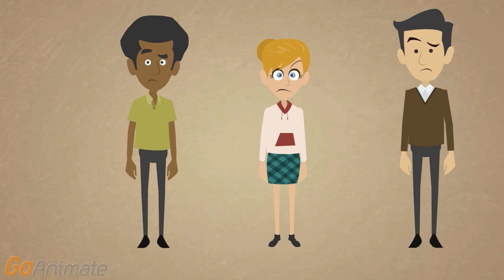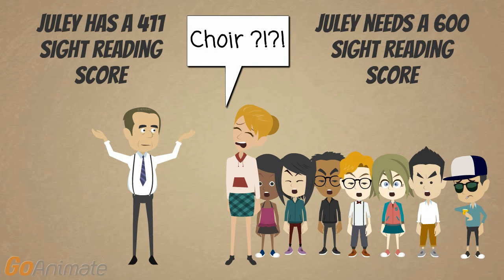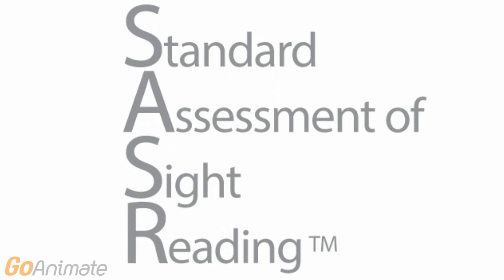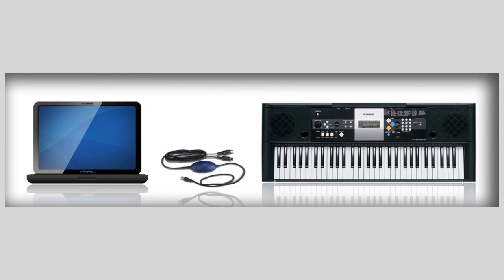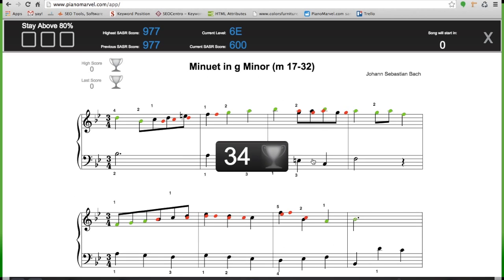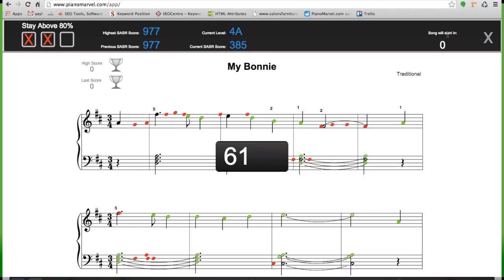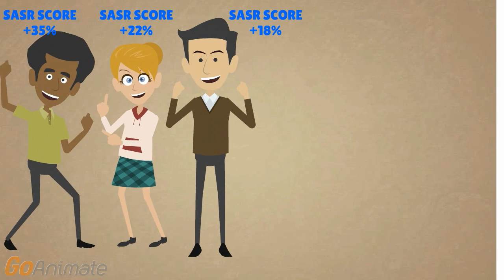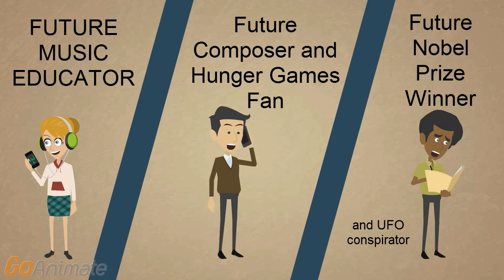What is the SASR?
The Standard Assessment of Sight Reading is an amazing new way to practice and assess your piano sight reading.